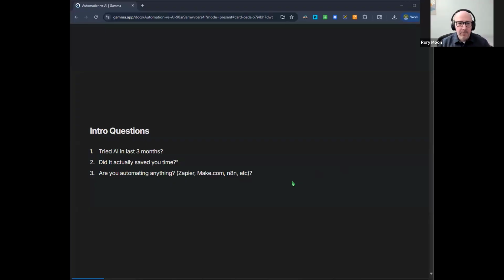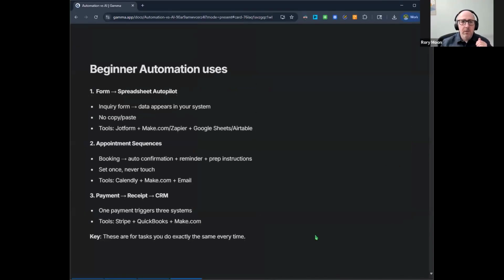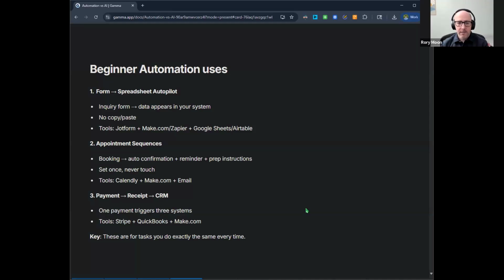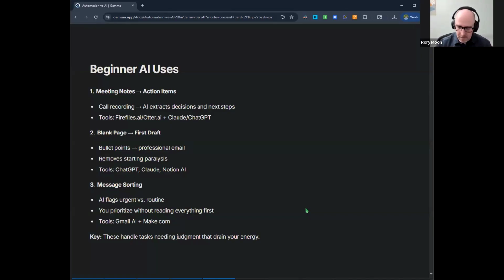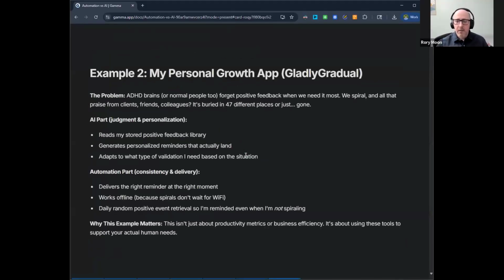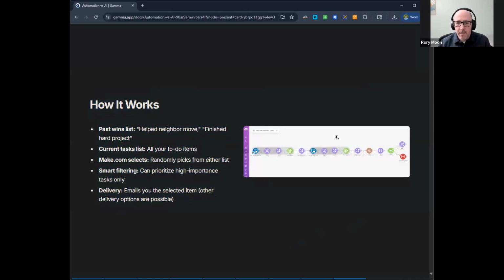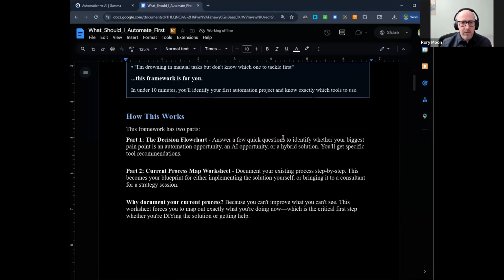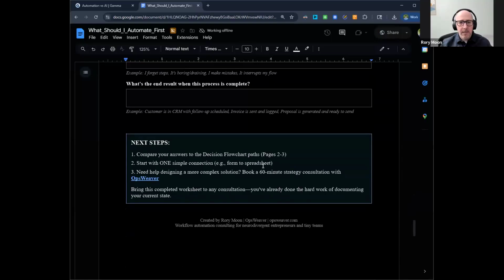Automation vs AI: What You Actually Need in Your Tiny Business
In this bonus Tiny Talk, special guest Rory Moon of OpsWeaver breaks down the real difference between automation and AI, without the tech jargon.

This talk is perfect for you if:
- You’ve got too many tabs open (mentally or literally)
- You’re curious about AI but don’t want to “robot” your whole biz
- You’re stuck doing the same tasks over and over again
- You want to make your business more supportive (especially for neurodivergent brains)

What we cover:
Automation vs. AI: a metaphor you’ll actually remember
What to automate first (hint: it’s the stuff that drains you)

Rory’s amazing example: an app that supports ADHD brains by surfacing positive feedback at just the right time